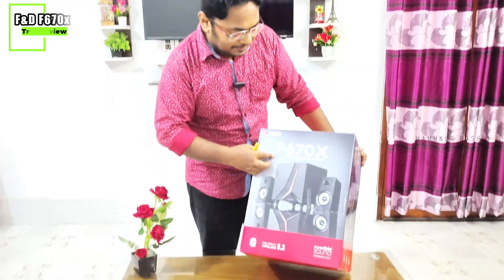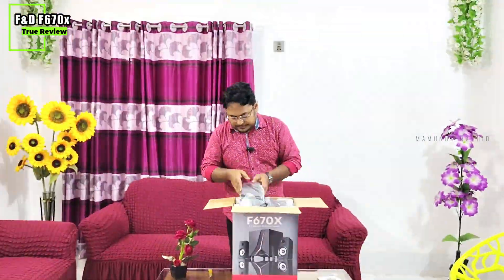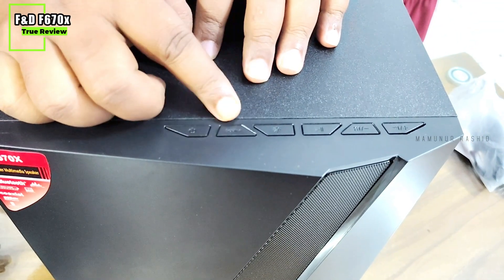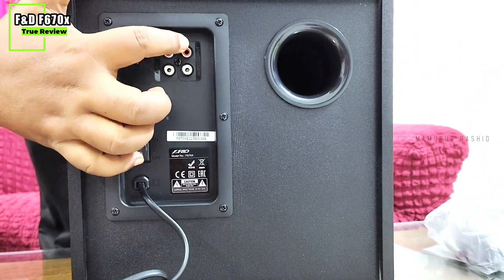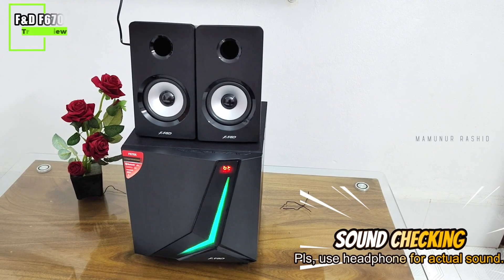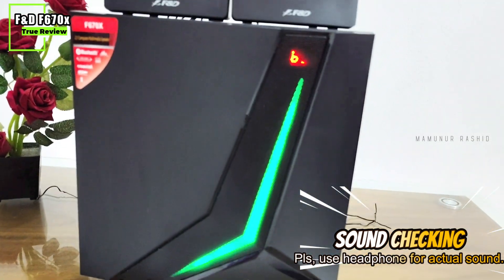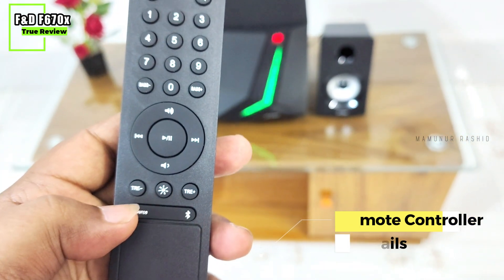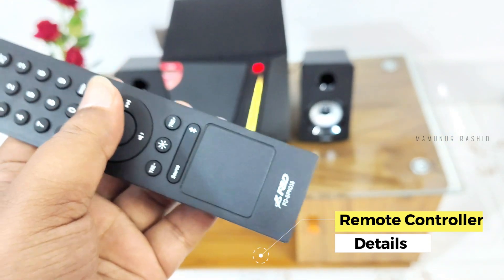F&D f670x | Sound Speaker | True Review | Bangla | Clear & Deep Bass | Home Theatre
F&D F670X 2.1 Channel Computer Multi-Media Speakers (Black) | Wireless Bluetooth Speakers | Subwoofer, LED Display, USB | Home Theatre | Speaker for Laptop, Pc, TV & Mobile

F&D F670X 2:1 Bluetooth Multimedia Speaker
The F&D F670X 2:1 Bluetooth Multimedia Speaker features a majestic surface in addition to having a stunning appearance. The simplest approach to get great sound in the house is by using a Bluetooth Multimedia Speaker, and the F&D F670X Bluetooth Multimedia Speaker is the finest option overall. Its operation couldn't be more straightforward, and it had a full, clear, strong sound that made it quite distinctive and adaptable. Additionally, the retro style of this speaker makes it a welcome addition to virtually any environment.

True music experience
The F&D F670X Bluetooth Speaker was created by a qualified acoustical engineer and a sophisticated furniture designer. The simple aesthetic appearance and powerful audio mixing mechanism are comparable to high-end speakers. It has a natural, even sound that fits well with everything from R&B to Country to Classical to Rock n Roll. It can be placed on a shelf, hung on a wall, or fitted into shelving systems.

Have fun anytime, anywhere
The F670X 2:1 Bluetooth Multimedia Speaker is the fundamental building block of Bluetooth Speakers. With dual woofers that generate tremendous bass and a sound that can get a dozen people dancing. It also incorporates top-mounted volume, bass, and treble controls, making it simple to tailor the music to your preferences. This is the Bluetooth Speaker to choose if you want sound that can fill a whole loft space.

Enjoy premium quality
With the F670X Bluetooth Speaker, you receive quality sound in a compact, fashionable design. Compared to other Bluetooth Speakers, it produced vocals that were more natural-sounding and with greater clarity, and it also had a lot of bass. Because of its attractive appearance and design, it works well with almost any setting. One of the simplest audio systems you can buy, Bluetooth pairing is straightforward and only requires an input selector, volume control, and on/off switch. This is excellent for obtaining high-quality audio without any hassles in your home.

Buy F&D F670X 2:1 Bluetooth Multimedia Speaker from the best Speaker Shop in Bangladesh: Star Tech
In Bangladesh, you can get the original F&D F670X 2:1 Bluetooth Multimedia Speaker from Star Tech. We have a large collection of the latest F&D Speaker to purchase for your Desktop, Laptop. Order online or visit your nearest Star Tech shop to get yours at the lowest price. F&D F670X 2:1 Bluetooth Multimedia Speaker comes with 1 year's warranty.